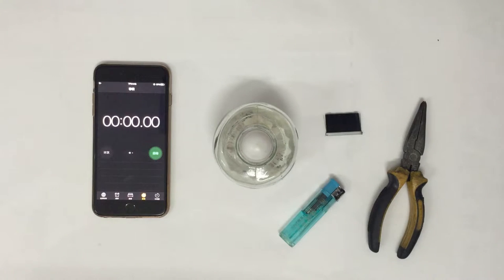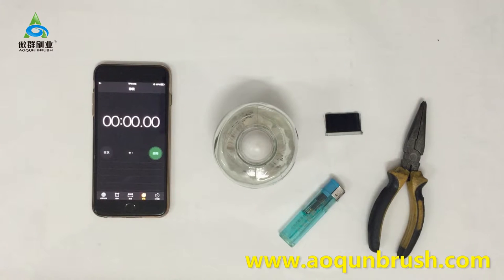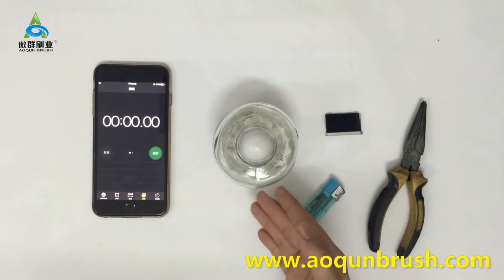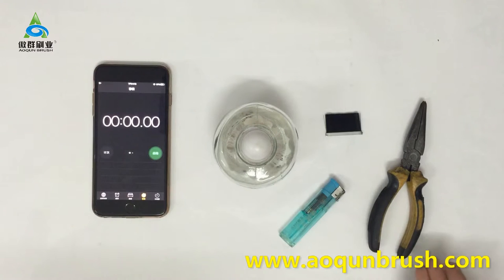Conference Table Cable Management Flammability Test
AOQUN will do a flammability test to see which fire resistance grade will AOQUN conference table cable management strip brush reach. This test need the heat resistance conference table cable management nylon strip brush, alcohol lamp, lighter, clamp. We need to burn the filament abundantly. As soon as the nylon is alight, move the conference table cable management strip brush sample away from the flame slowly so as not to fan the burning material out. To pass the self-extinguishment test, the flame must extinguish by itself with no other interaction. If the self extinguish ≤ 5 seconds, then it passed the UL94 V-0 requirement, self extinguish ≤ 10 seconds, then it passed the UL94 V-1 request. You can see the fire is out less than 5 seconds, so it passed the UL94 V-0 requirement.